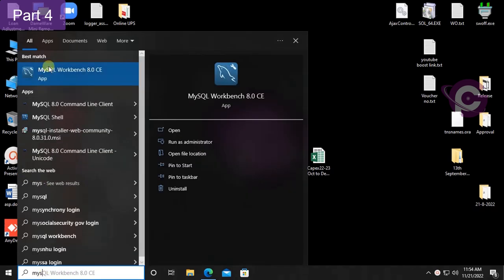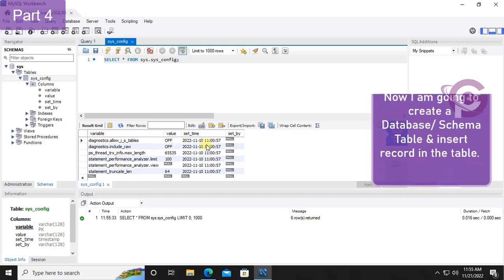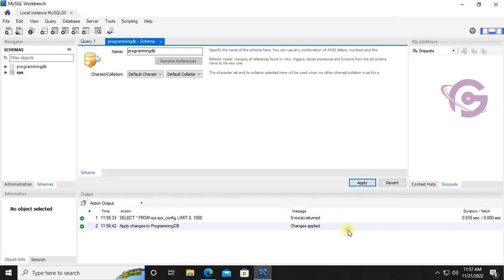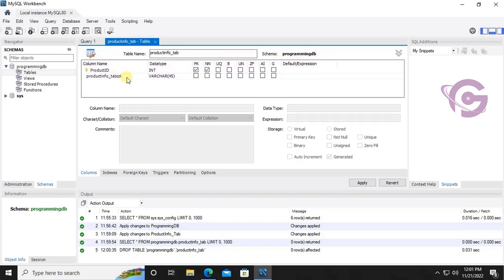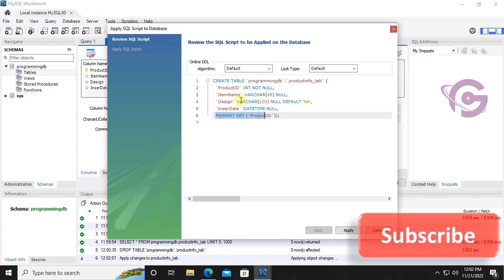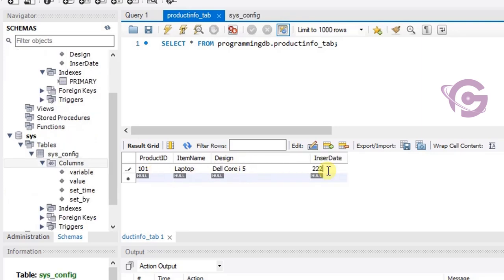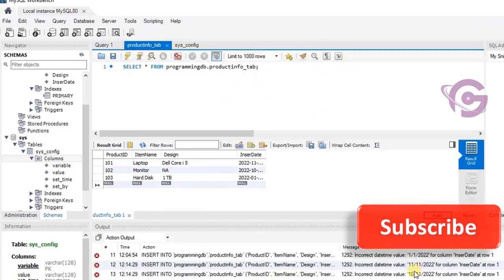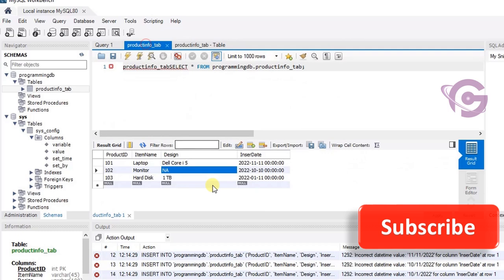Part 4. Create Database Table Insert Record in MySQL Workbench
Create Database Table Insert Record in MySQL Workbench Step by Step

This tutorial teaches you how to create database, table and insert record in MySQL workbench. creating database in MySQL is very easy. noted that the database name should be lower case. This tutorial is how to create database in lower case and creating table. Finally inserting record into the table in MySQL workbench easily.

Previous tutorial was how to download and install MySQL in windows 11 easily. see in below link

Follow these steps to create database and table. inserting record into this table.
1. start MySQL workbench
2. connect with root
3. Go to Navigator
4. Right click and create schema